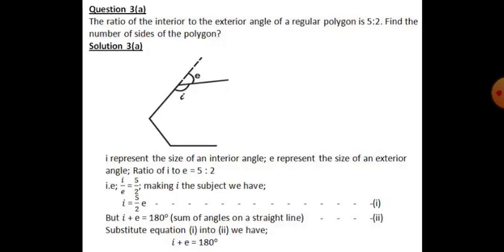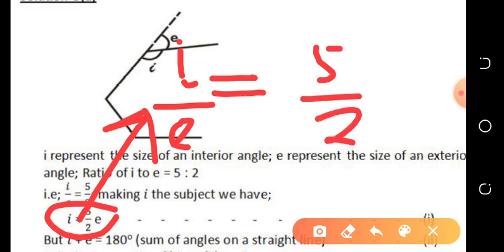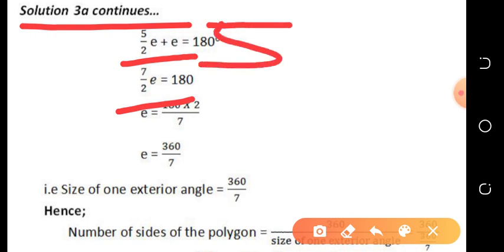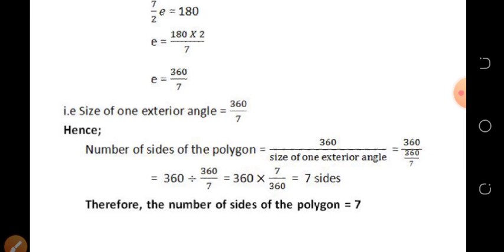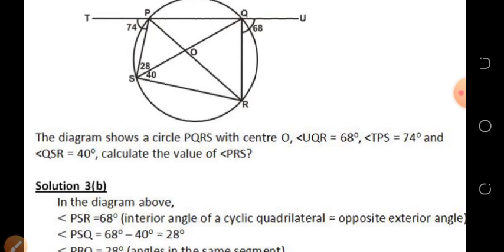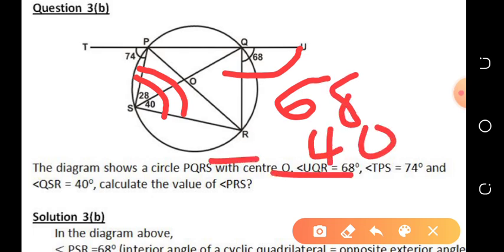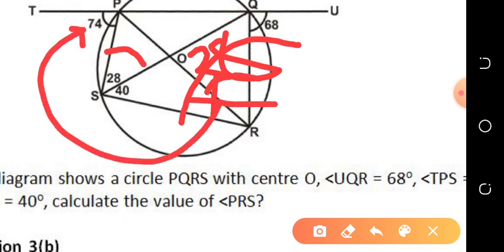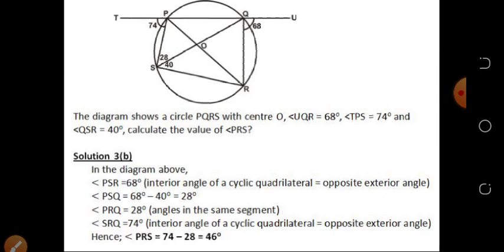WAEC 2015 Question 3 Solution for High School Students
This education channel is aimed at preparing High School students for their external WAEC/ GCE/ NECO examinations through explanation of solutions to previous years past questions in Mathematics.

and we will respond immediately to you.

Share this channel with other students in Senior Secondary Schools to also participate.

Most Regards!